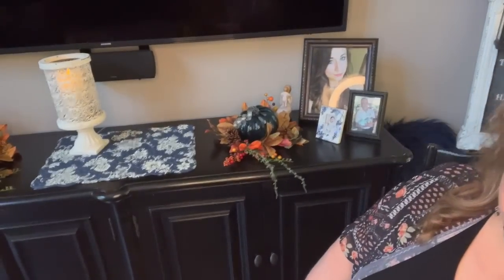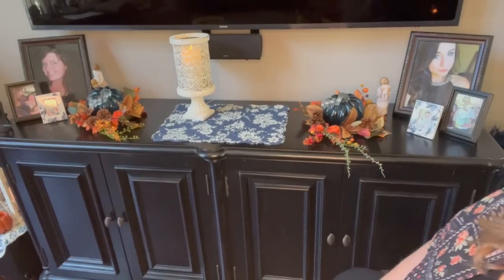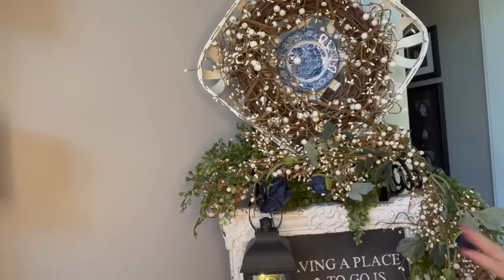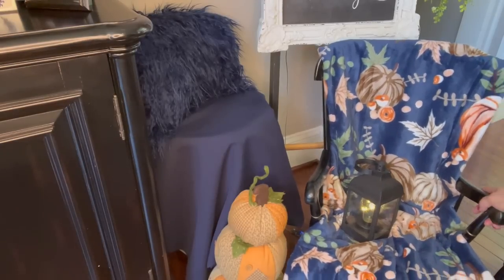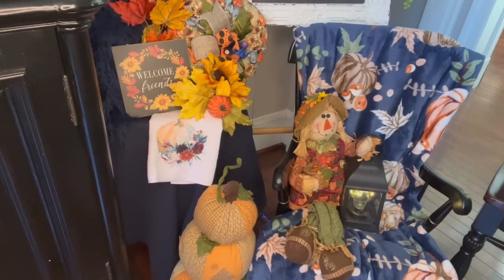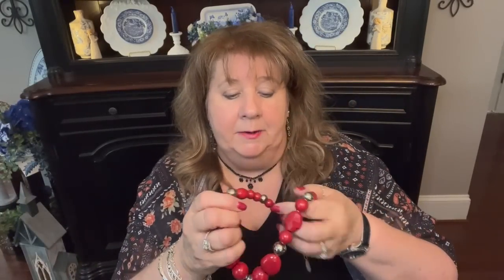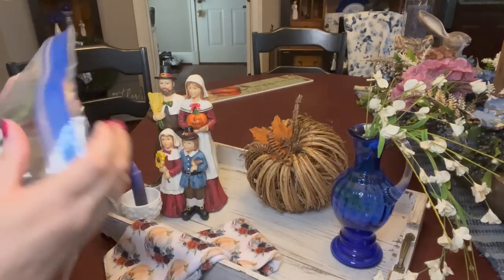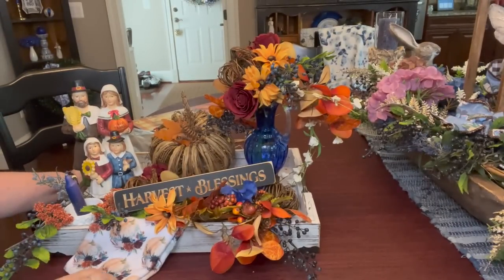2022 FALL DECOR SERIES Decorate w/ Me Credenza Tray Centerpiece & My Lg Cozy Corner / Amazon Haul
Hi Everyone! In this Fall Decor video, I invite you to decorate with me on my largest Cozy Corner and then we work on a Tray Centerpiece. I also share a small Amazon Haul. I hope all is well with everyone! Much love and hugs all around! 💗

~AMAZON - 2022 FALL ACCENTS:
~AMAZON - YARD EXPRESSION SIGNS & HOLDER:
~AMAZON - JEWELRY:

HELEN--The sweet lady that made those fabric pumpkins. Remember to private message her and tell her that I sent you:

**The Pip Berry Barn:

**A wonderful travel agent that I highly recommend:
Cheryl Hellmold

~My Snippers (Wire Cutters):

~My Hot Glue Gun: